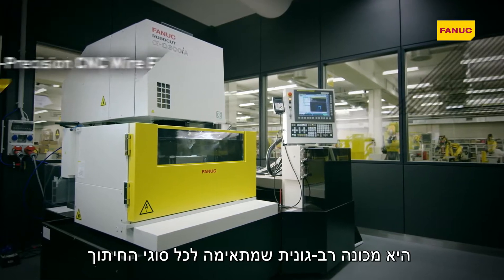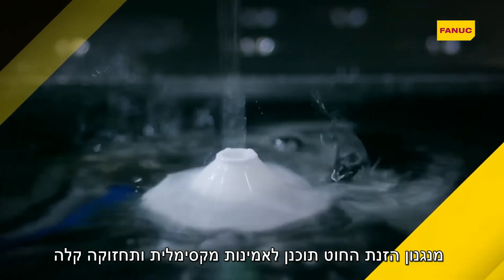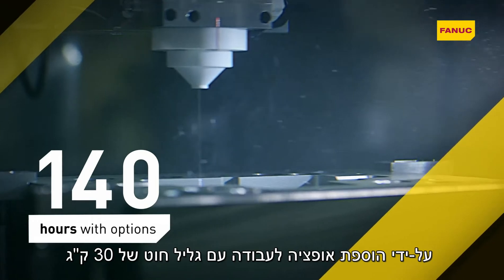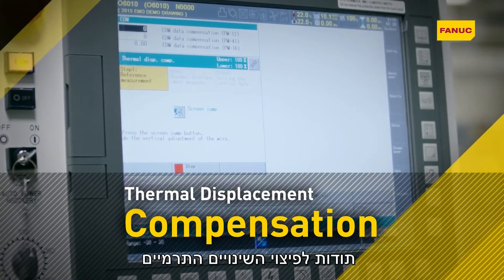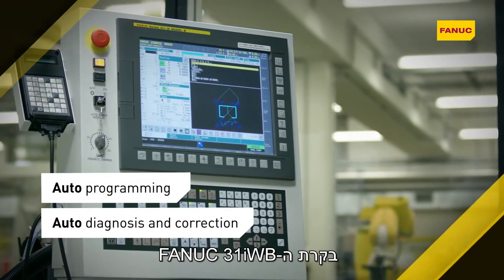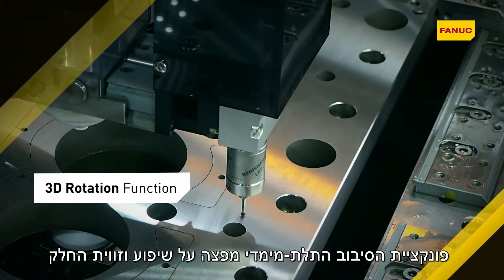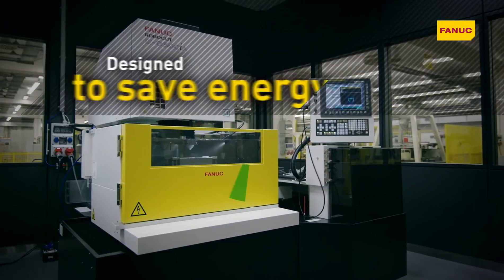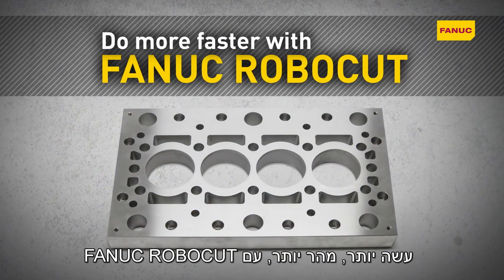מכונת ארוזיה לחיתוך בחוט - FANUC ROBOCUT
מכונת EDM לחיתוך בחוט האמינה בעולם - FANUC ROBOCUT
נתמכת ומיובאת ע"י יבואן FANUC בישראל:
אנ.אר אוטומציה - NR AUTOMATION
לחברה ניסיון מקומי רב בחיתוך בחוט עם המכונה ומספקת הדרכה מלאה וליווי צמוד וארוך טווח בלימוד חיתוך עם המכונה והתאמה לחלקי הלקוח. ניסיון זה נותן ערך מוסף גדול עבור הלקוח.
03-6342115